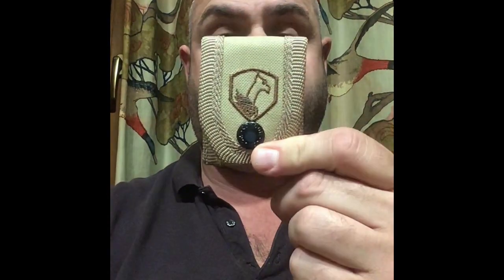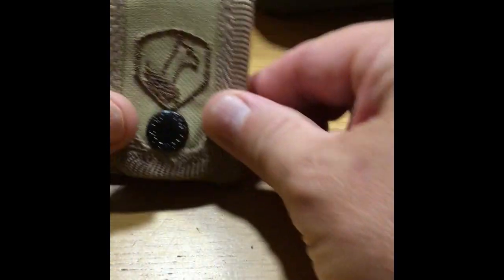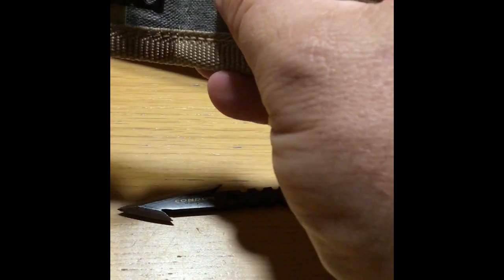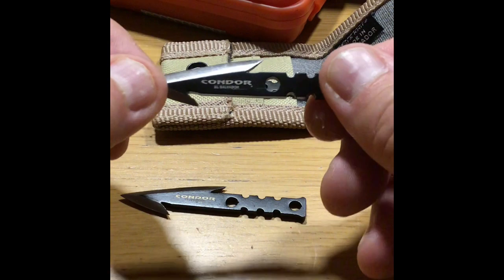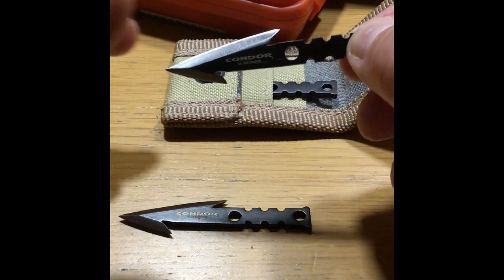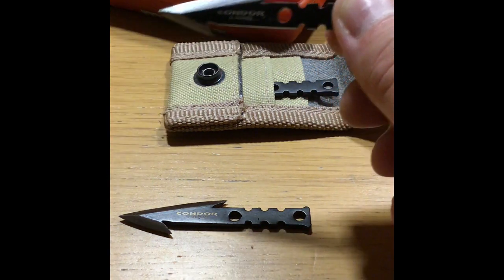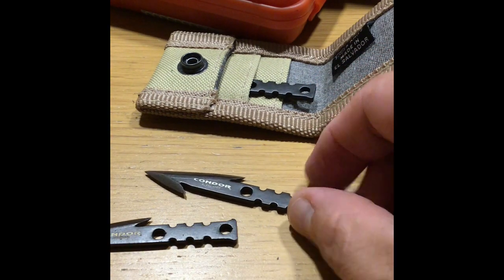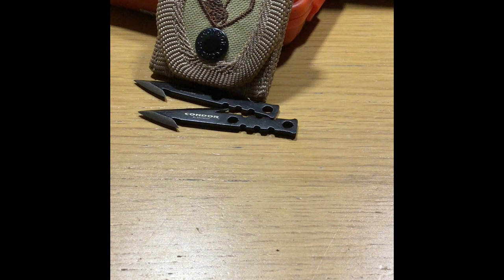Condor fishing spears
Quick look at Condor fishing spear heads.
Ideal for any bushcraftvand survival kit.